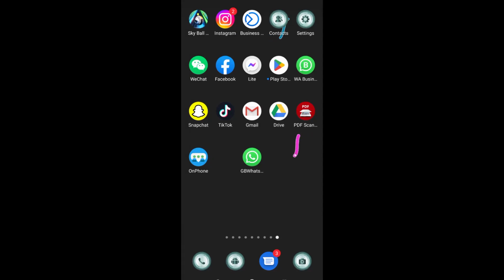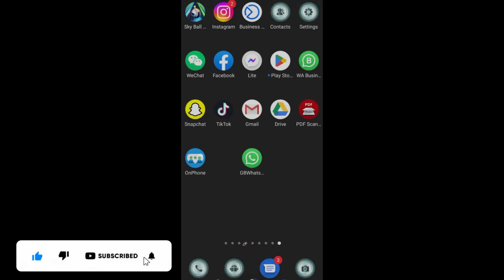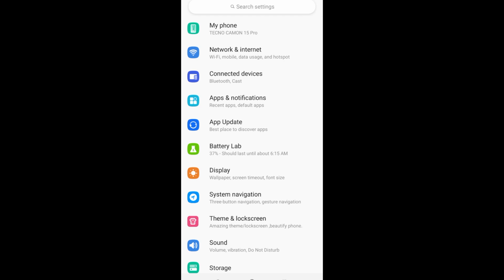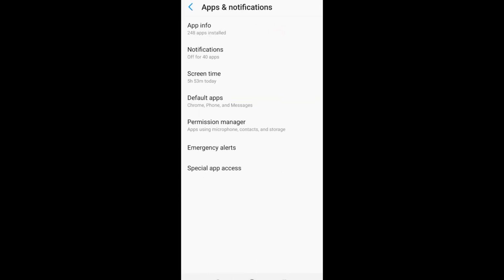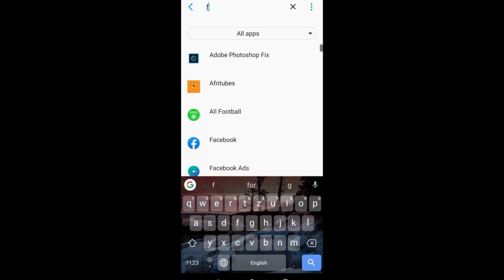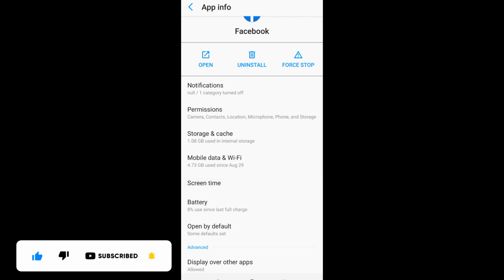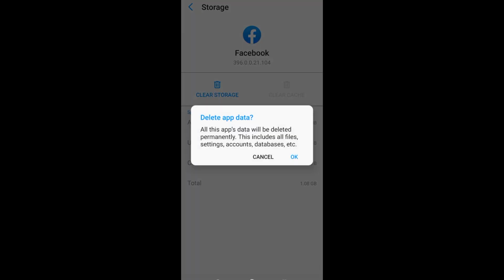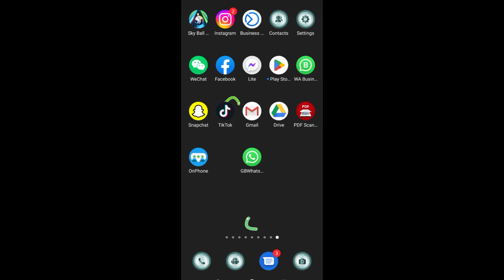How to Fix Facebook not Opening || Facebook Not working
If you're having trouble opening Facebook or Facebook is not working, then this video is for you! In this video, we'll show you how to fix Facebook not opening and problems with Facebook.

Facebook is one of the most popular social networks on the internet, and for good reason. In this video, we'll show you how to fix Facebook not opening and problems with Facebook. We'll also provide some tips on how to keep Facebook updated and running efficiently. So don't wait any longer, watch this video and fix Facebook Problems today!